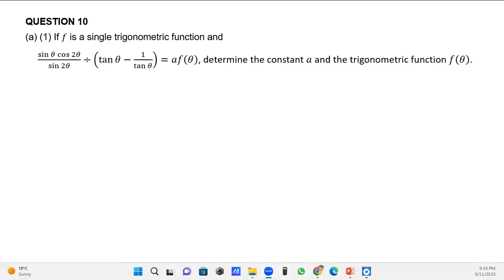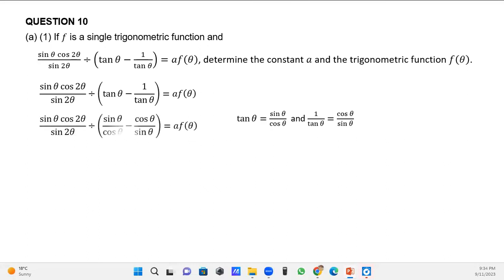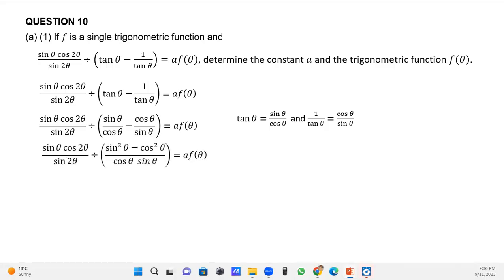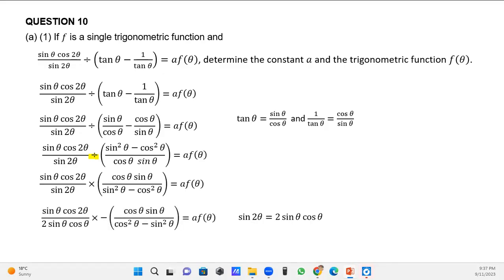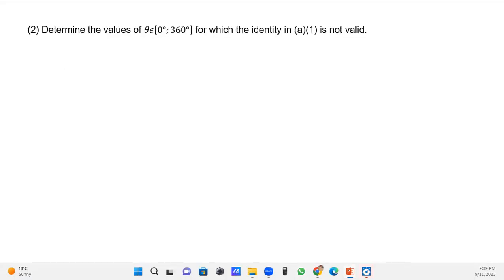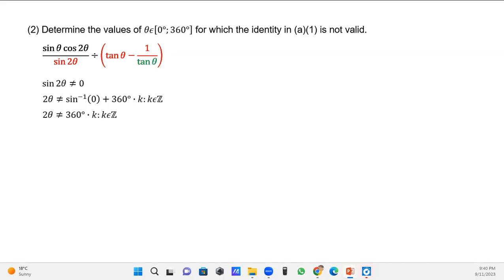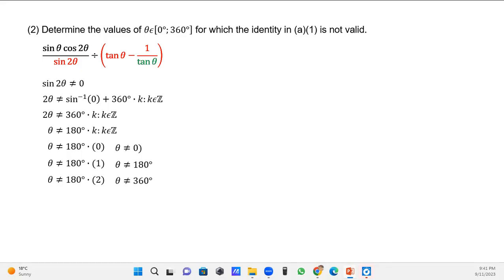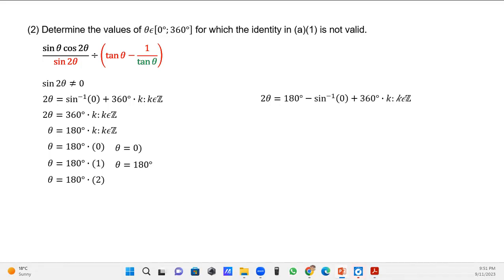Mathematics: IEB Paper II May 2023 examination (Question 10) pt 1 - Trigonometric Functions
Mathematics grade 8 to 12
Mohludi Tutoring (Meyerton)

Refiloa Litjamela on Facebook, Instagram and Linkedin

Mathematics Lessons are available for R300 per hour on Zoom or Google Meet.
For notes and past papers go to;